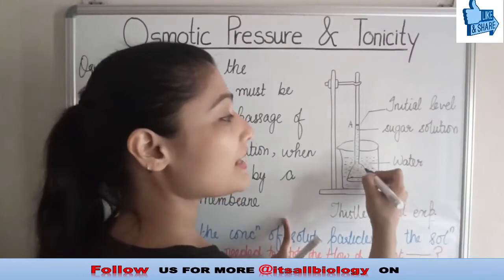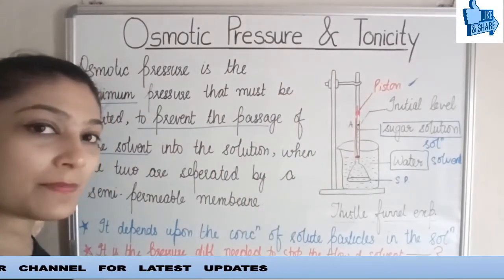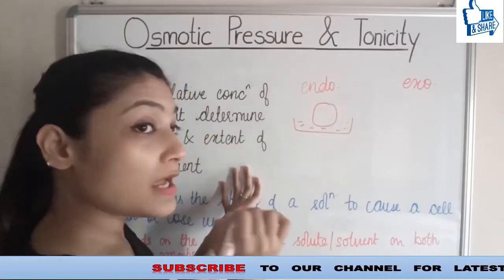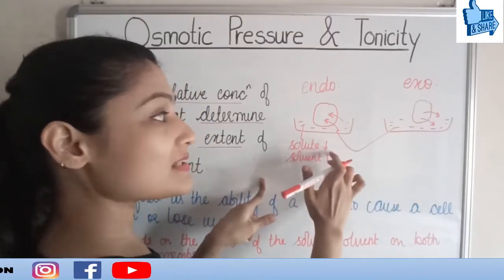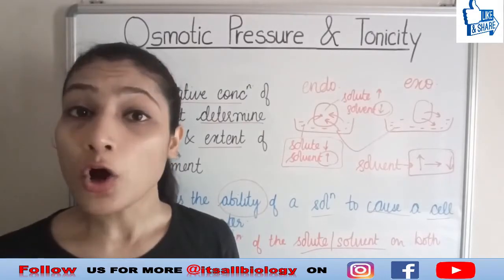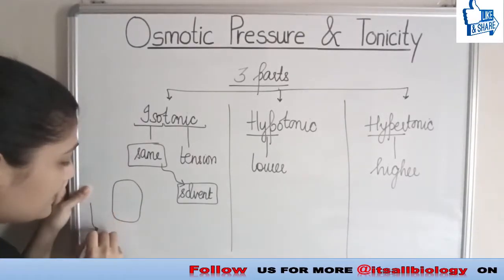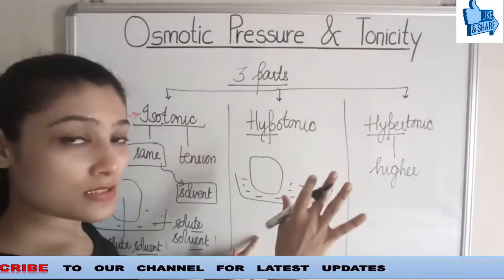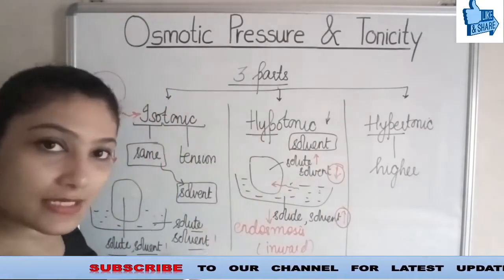Osmotic Pressure And Tonicity | Isotonic,Hypotonic And Hypertonic Solution | Module 7 | Sakshi Golya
This Module includes meaning of osmotic pressure and tonicity along with examples. The three types of tonicity are also discussed in this video. Isotonic, Hypotonic and Hypertonic solutions are explained with the help of diagram.

To help students search for a topic easily, the link of last video of this chapter is given: